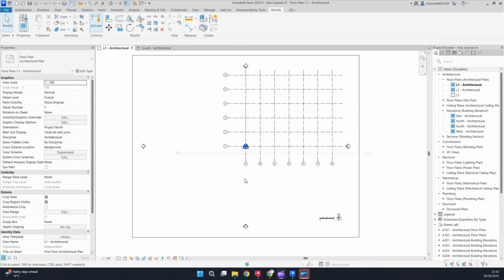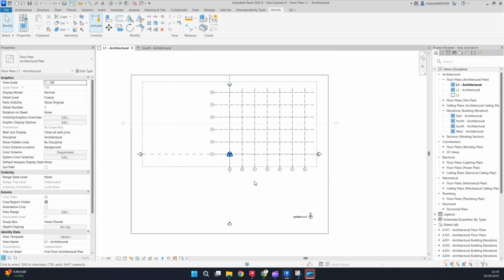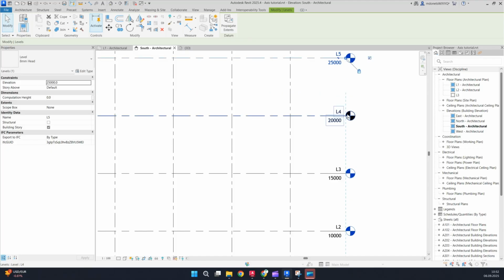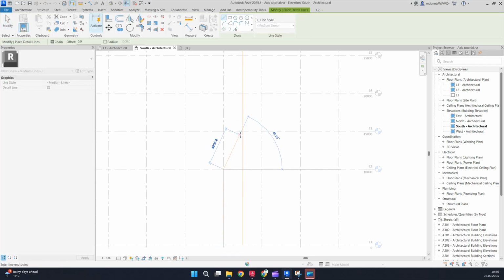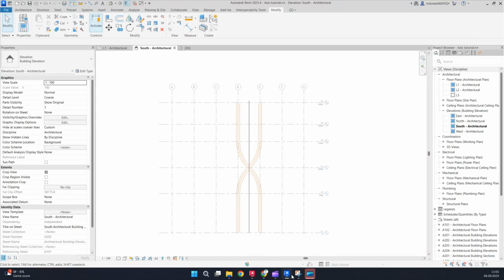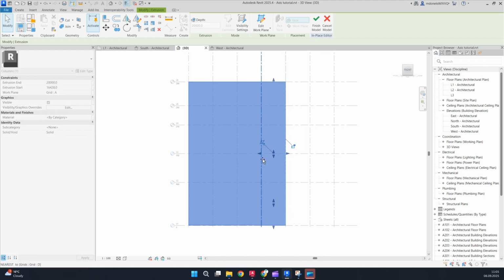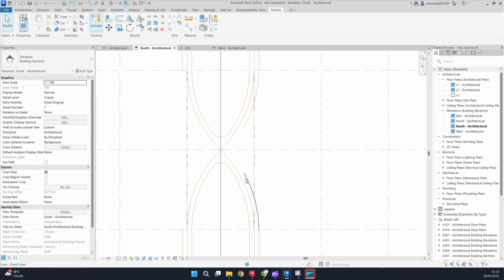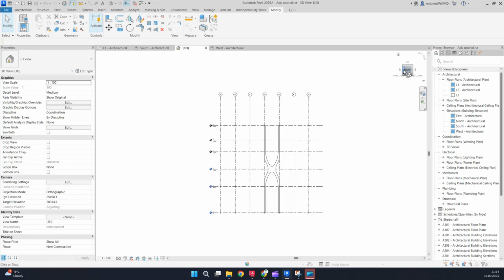5. CREATING MODEL IN PLACE COLUMN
In this Revit tutorial, we’ll explore how to create a custom column using the Model In-Place tool. This method is perfect when you need unique architectural elements that aren’t available in standard families.

👉 What you’ll learn in this lesson:

When to use Model In-Place vs. system families

Step-by-step creation of a custom column

Choosing the right category and family type

Sketching, extruding, and shaping geometry

Editing in-place elements for flexibility

Tips for managing custom elements in your project

By the end of this video, you’ll know how to design and integrate unique column forms directly into your Revit model, giving you more creative freedom in your projects.